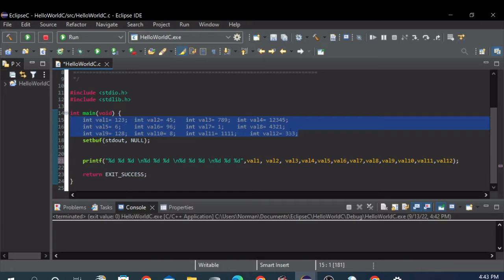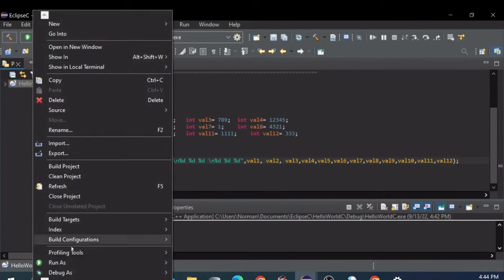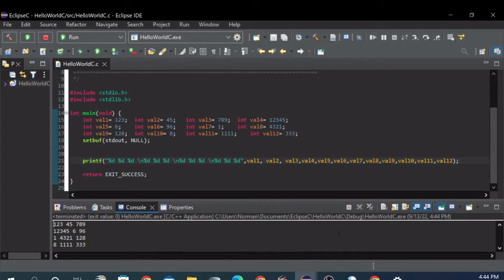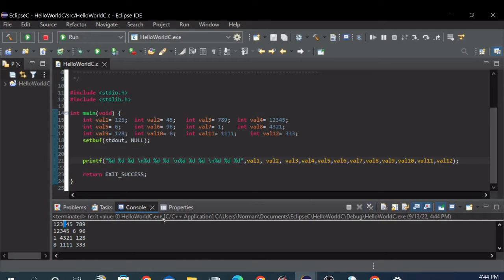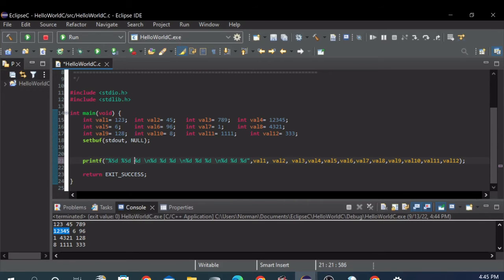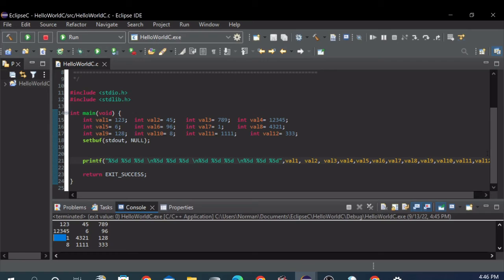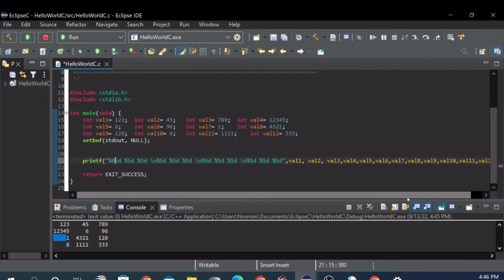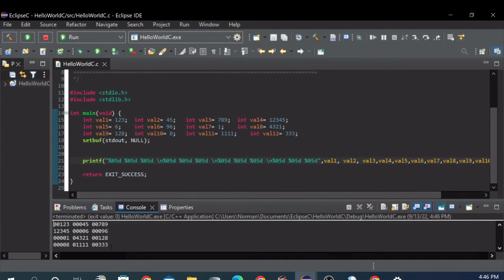C Basics for Beginners: Printing Integers, Specifying number of digits, zero filling and aligning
This tutorial shows how to print Integer, int, numbers.  In this example, printf is used with a format string "%d" to output numbers to the console.  This example also show how to specify the number of digits to display when printing an Integer, how to align the numbers in a grid like view and how to specify 0 padding on the left.